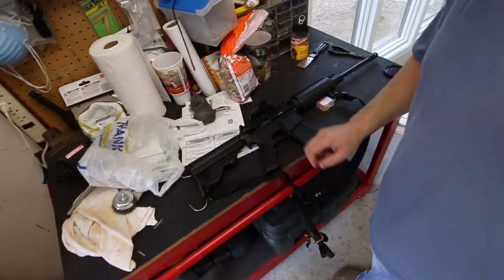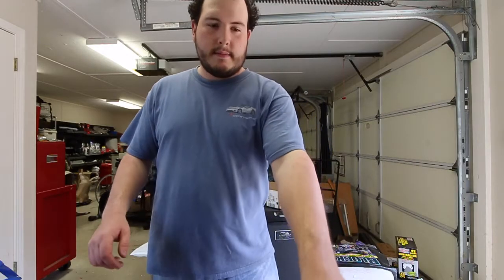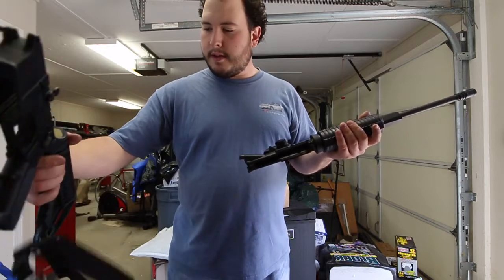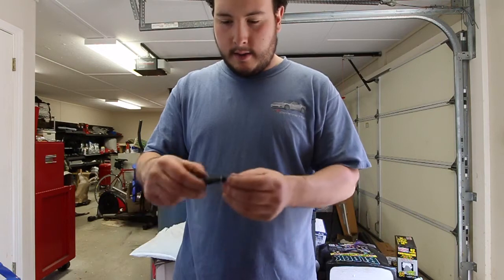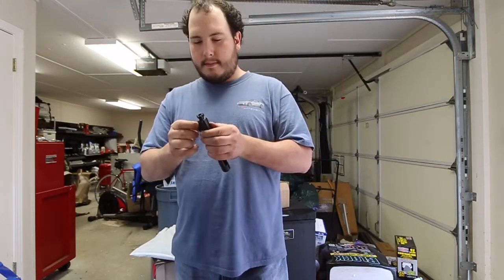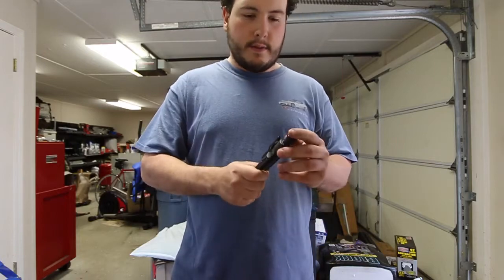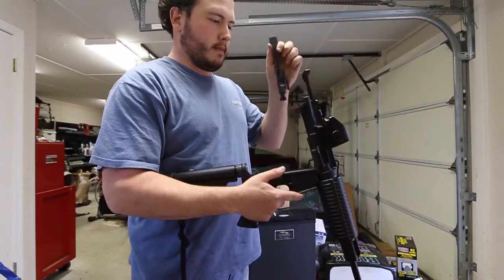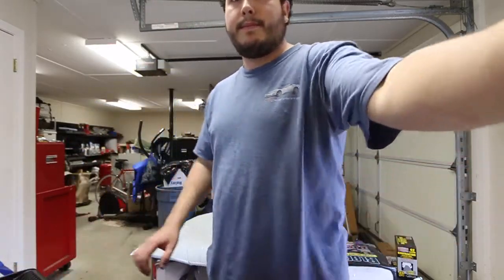Cleaning DPMS AR 15